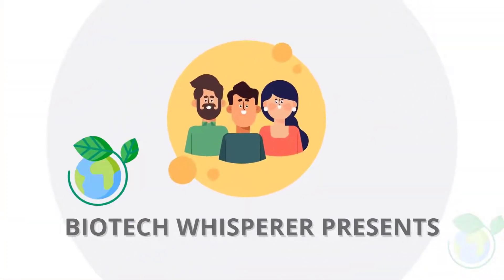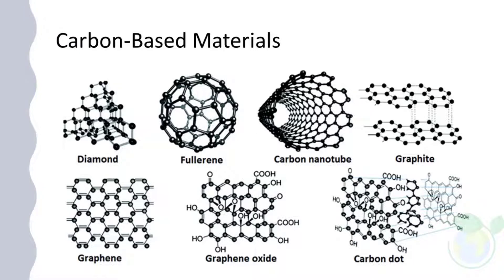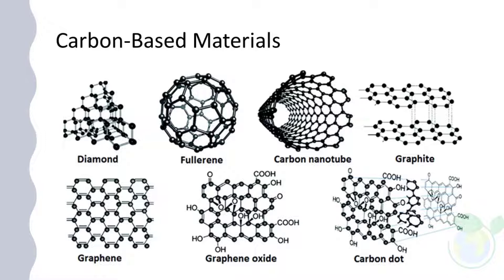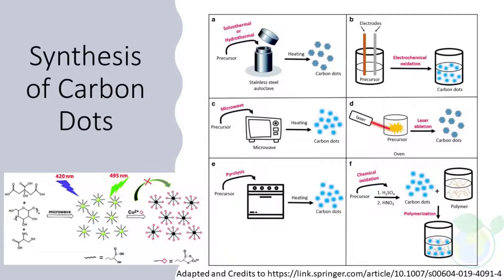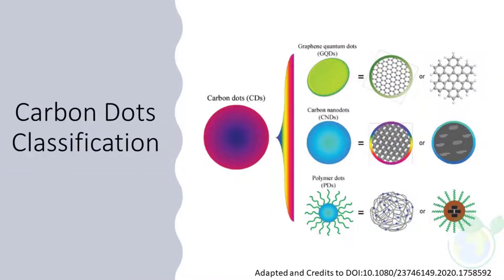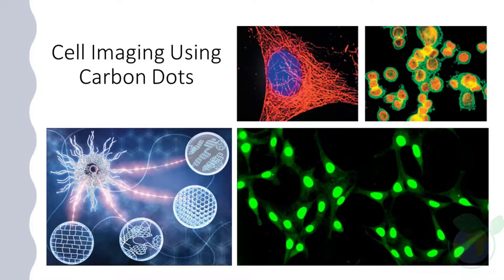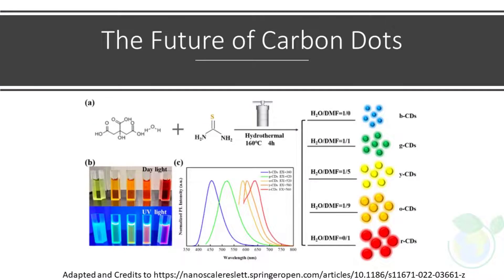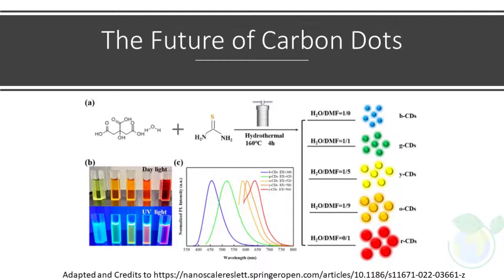Learn About Carbon Dots in 4 Minutes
Dr BioWhisperer introduces Carbon Dots in 4 minutes within this video. Thank you for your support.